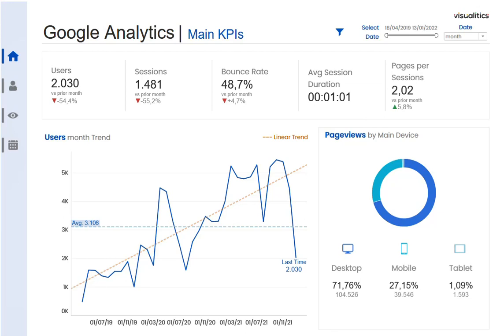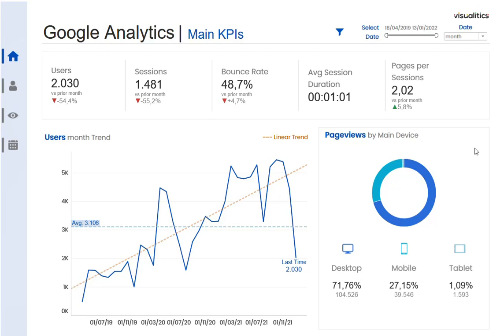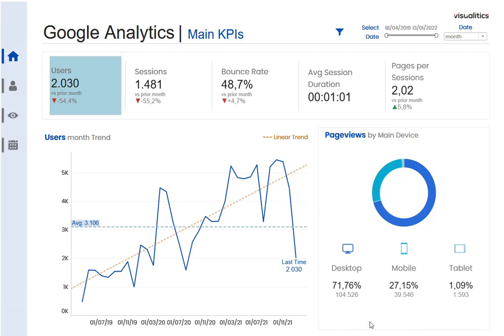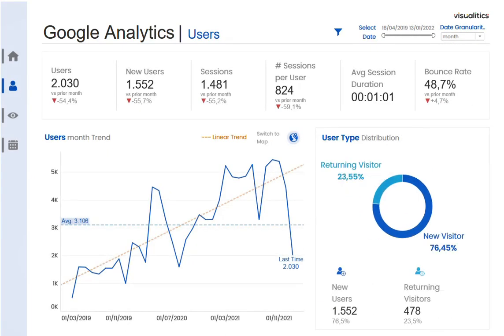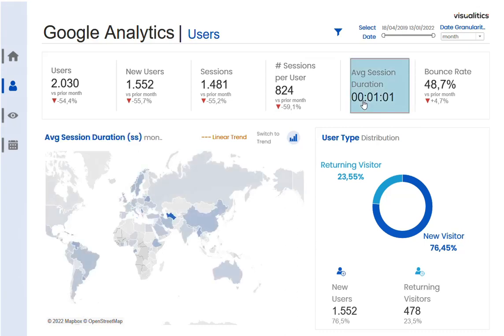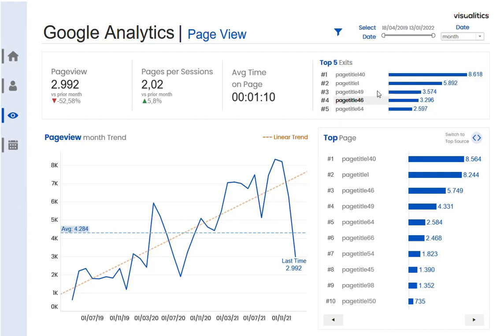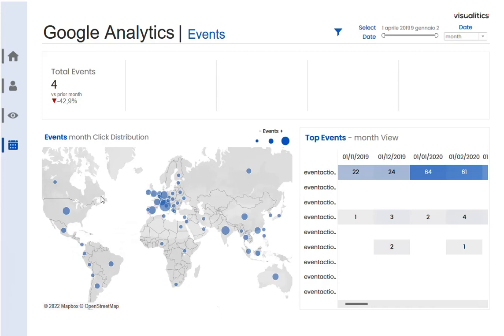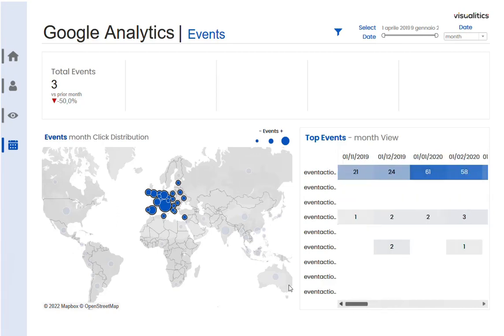Tableau Accelerator GA